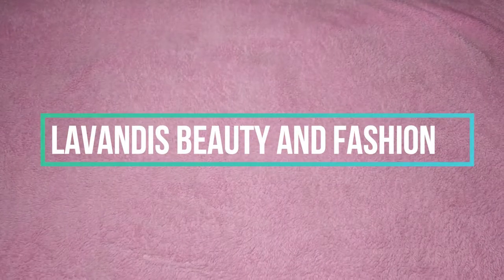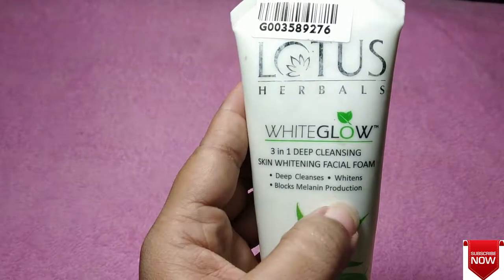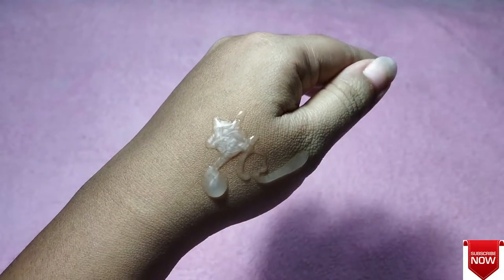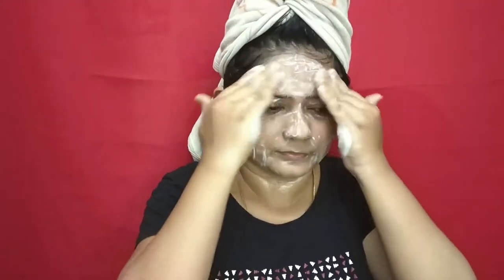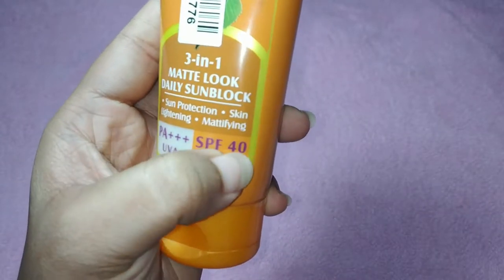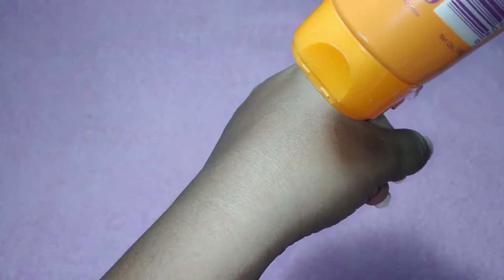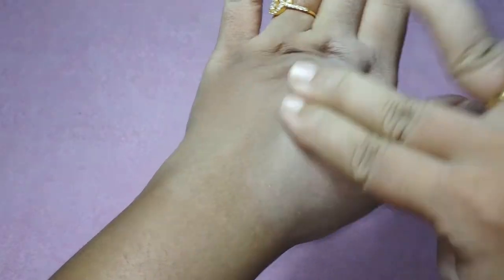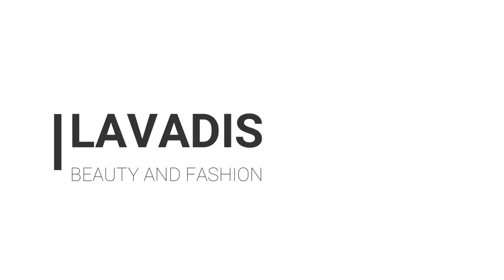Lotus Herbal 3 in 1 Face cleanser & Sun block with SPF 40+++ | Review and Demo | Lavandis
Hi Dear

In today's video have shared a review of my Favorite skin care product from Lotus brand. Check them out and share your feedback.

Lotus Herbals Whiteglow 3-in-1 Deep Cleansing Skin Whitening Facial Foam

Lotus Herbals Safe Sun 3-in-1 Matte-Look Daily Sun Block Pa+++ SPF- 40

Best wishes
Lavndis Beauty and Fashion